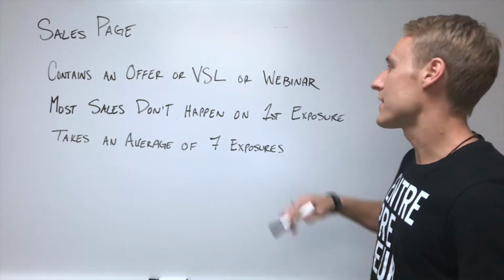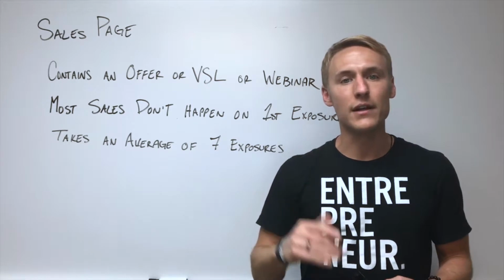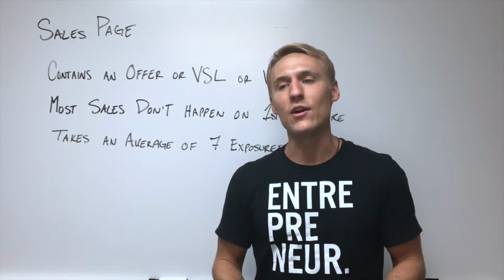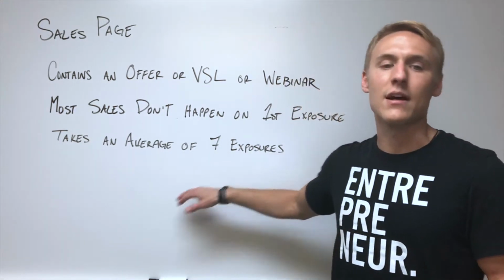The Sales Page | How To Build A Sales Page On Clickfunnels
How to build a sales page with Clickfunnels

Check out this Personal Branding Training which you can apply to your Social Media Strategy

 sales funnel |  clickfunnels | how to build a sales page |